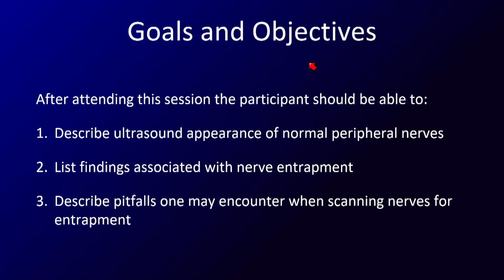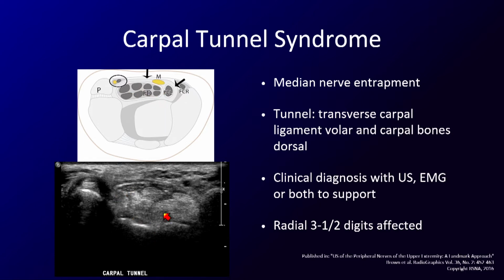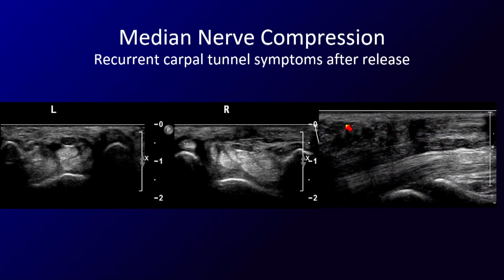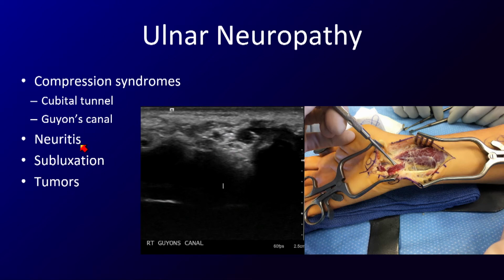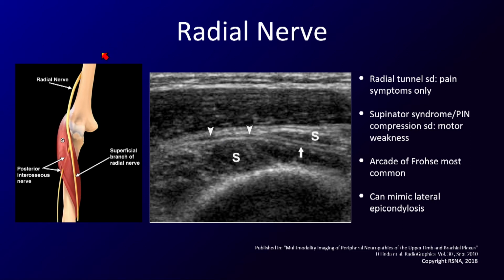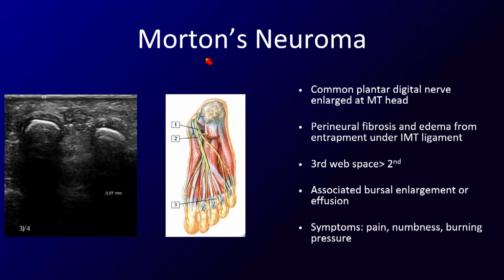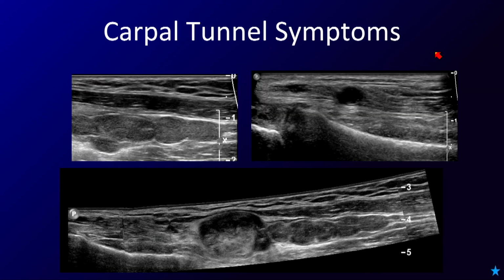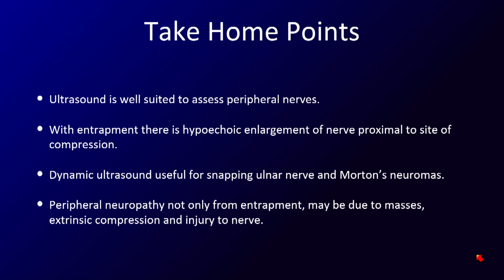Peripheral Nerve Sonography